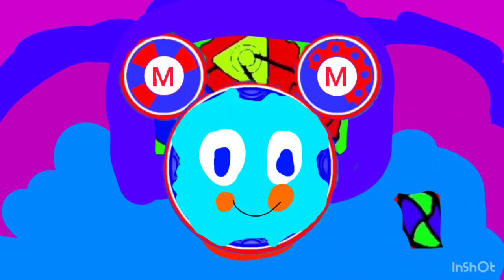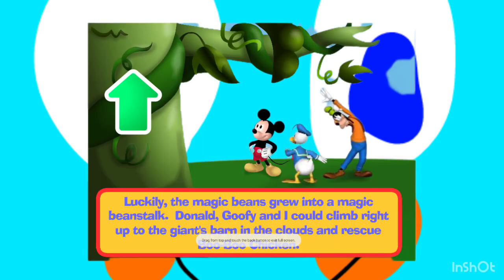SuperMarioMatten Clubhouse Credits